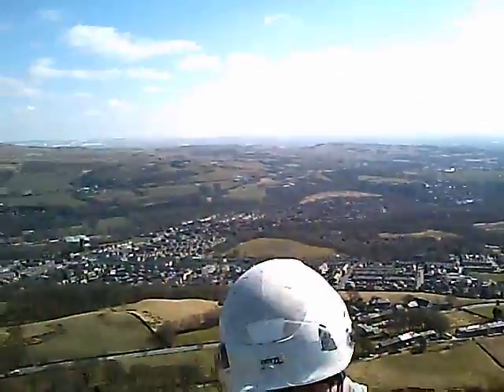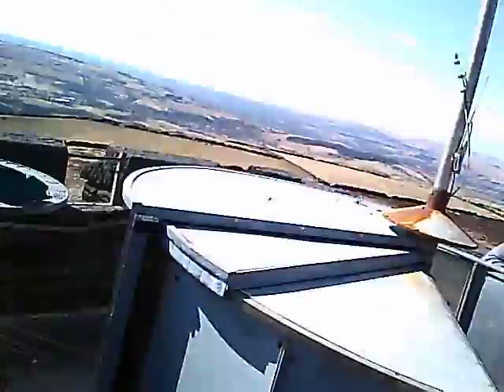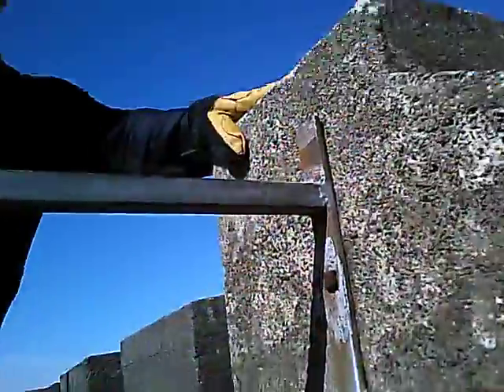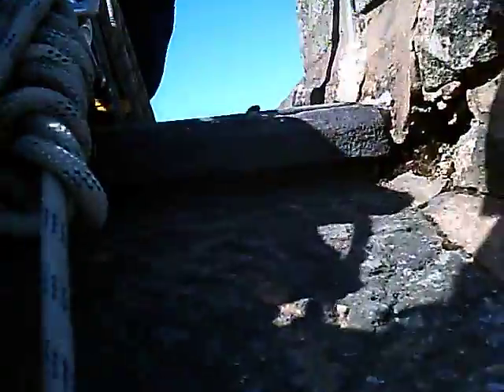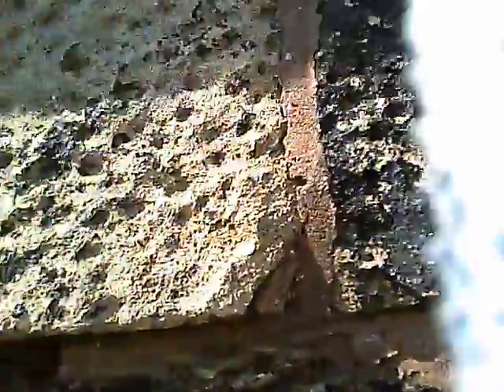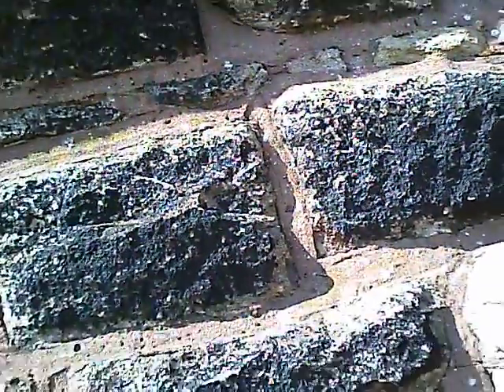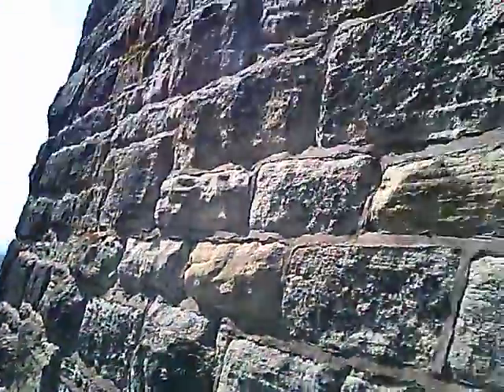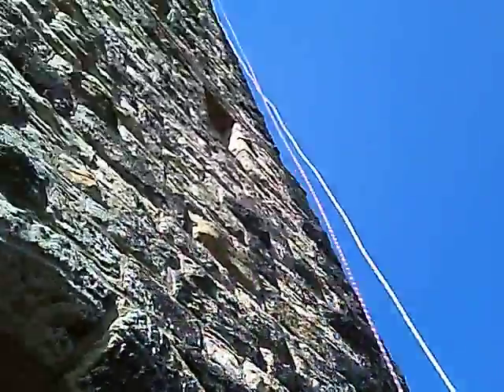Abseiling down Peel Tower